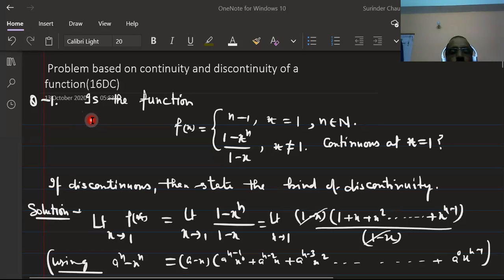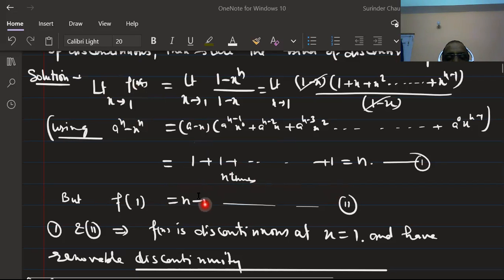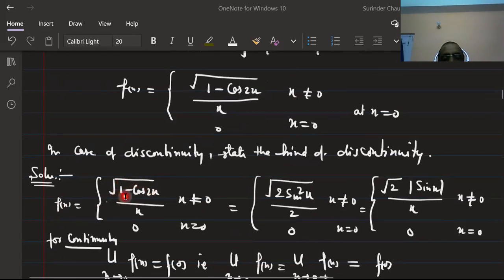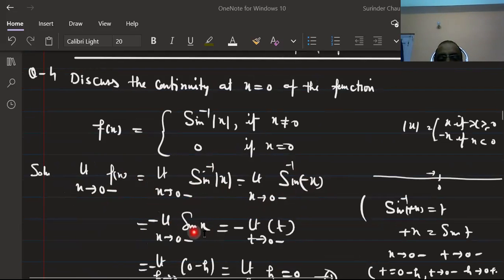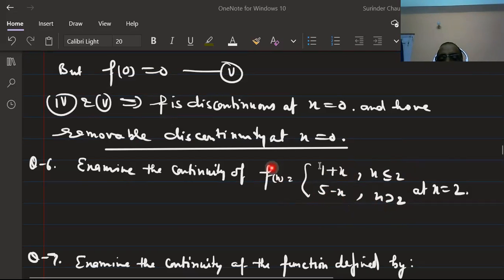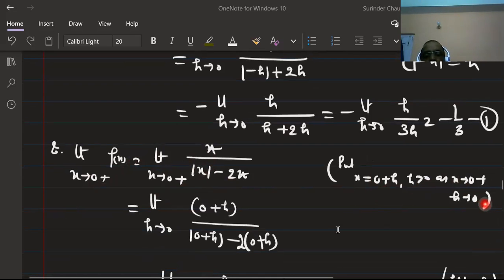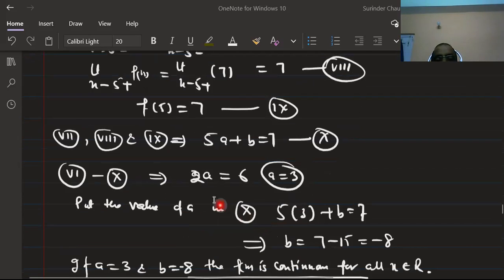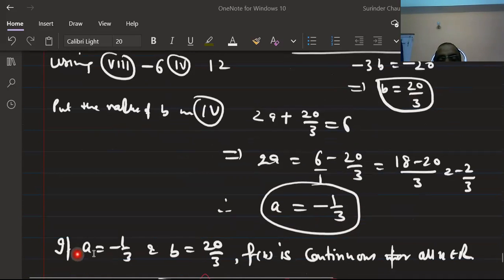Problems based on continuity and discontinuity of function (14-DC-1)